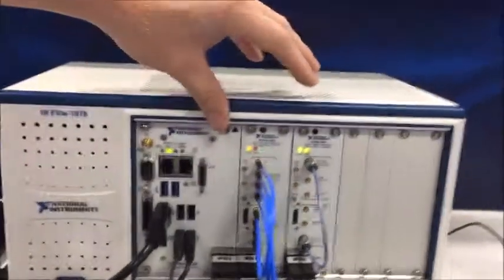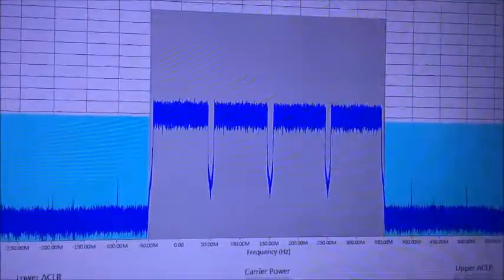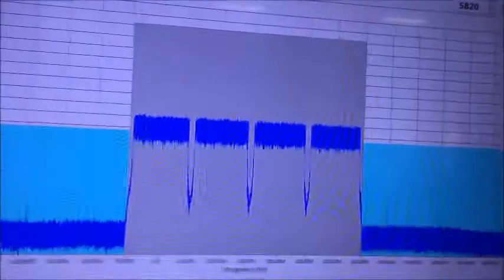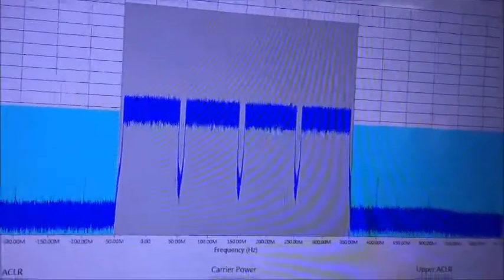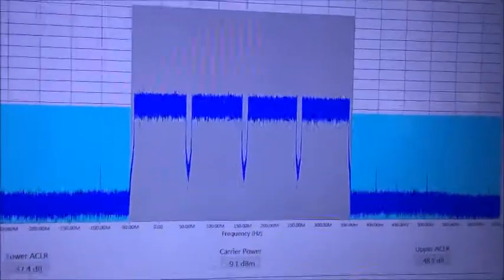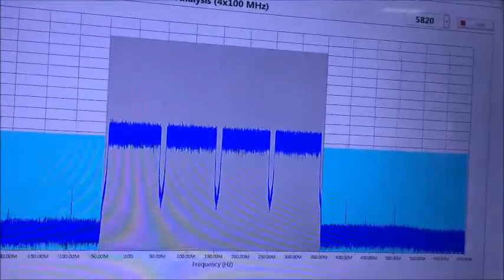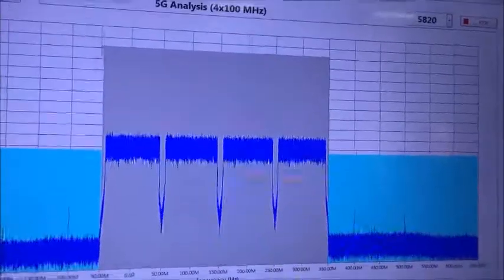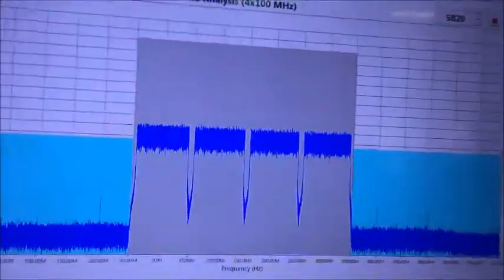National Instruments PXI Baseband VST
At IMS 2017, National Instruments demonstrated the first baseband vector-signal transceiver.